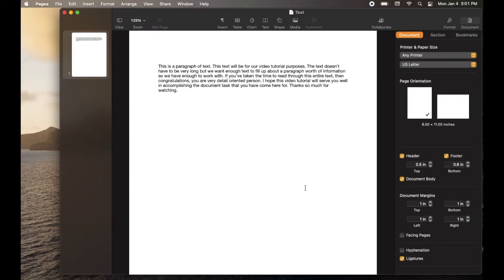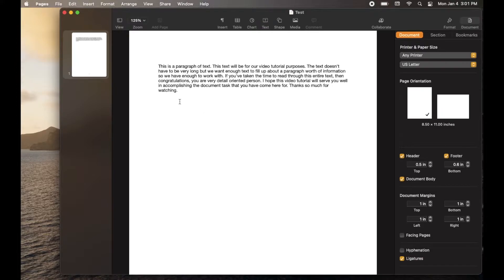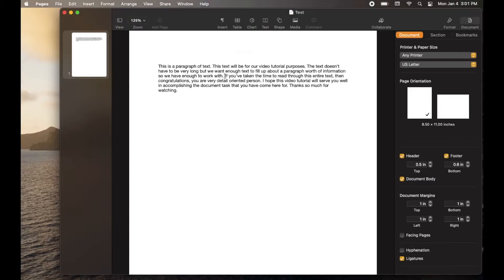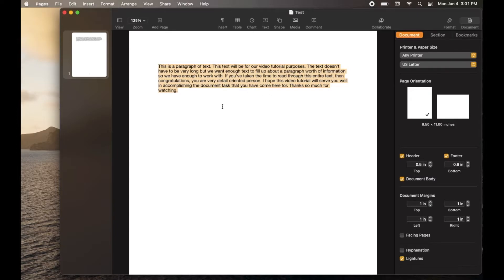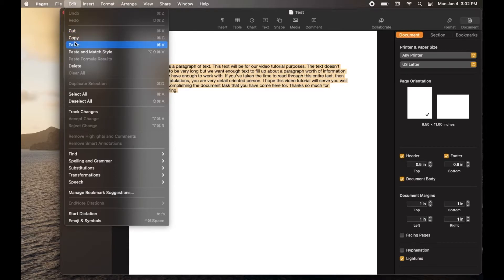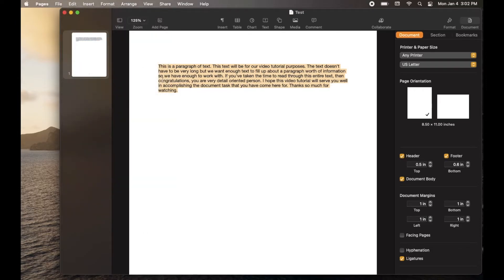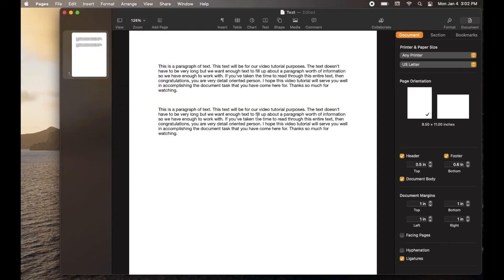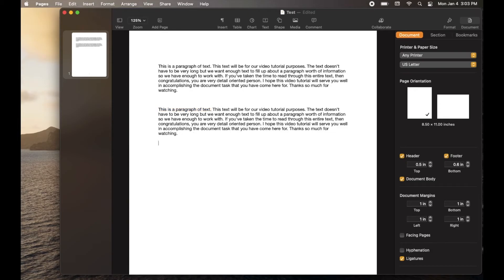How to Copy and Paste in Apple Pages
Check out today's special tech deals:

In this video, we show you how to copy and paste a text within your apple pages document. It's a super easy process and we will walk you through it step by step.